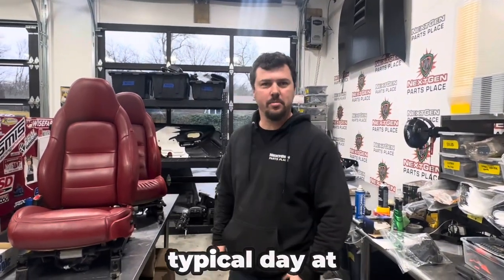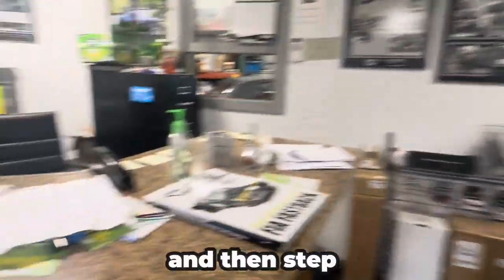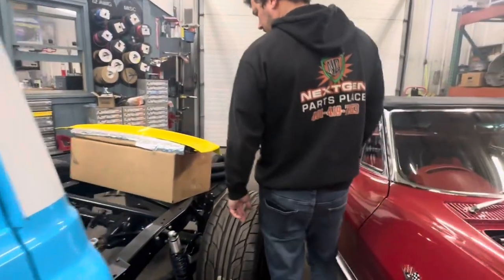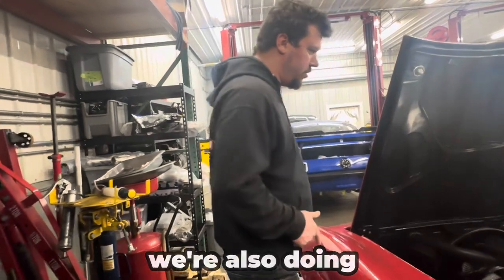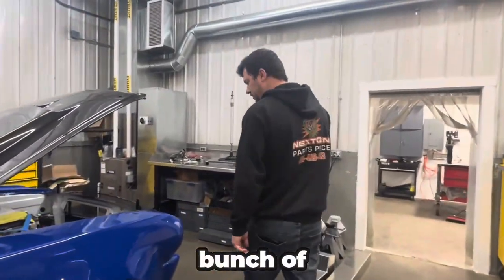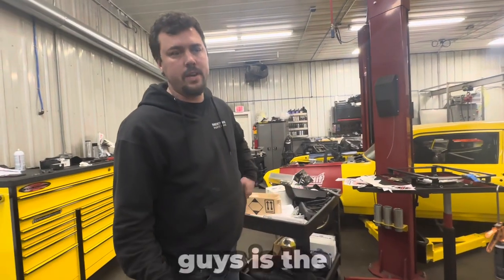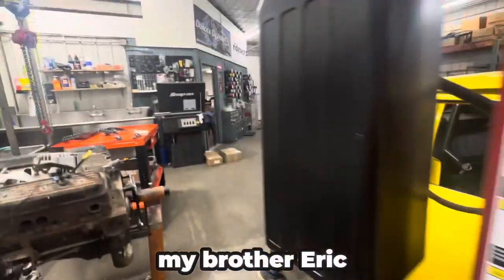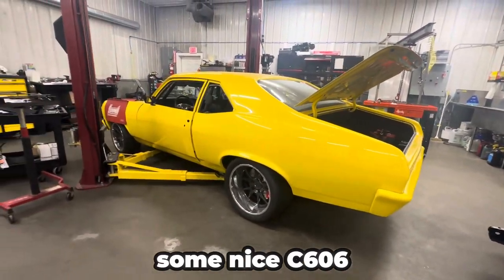A LOOK INTO THE SHOP AT NEXTGEN!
COME TAKE A LOOK AT THE NEXT GEN CAR SHOP WITH JOSH!

NEXGEN PERFORMANCE

LSSPEEDSHOP.COM